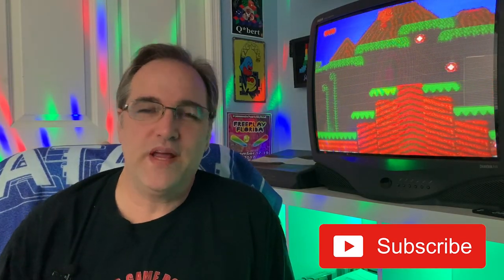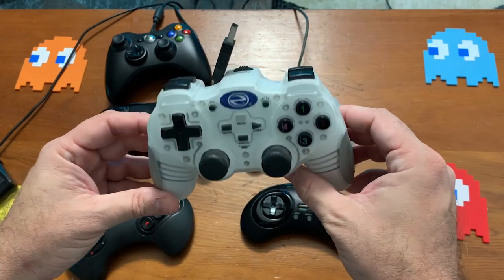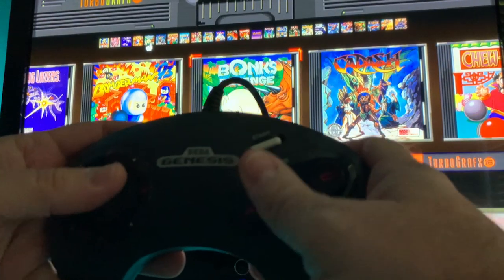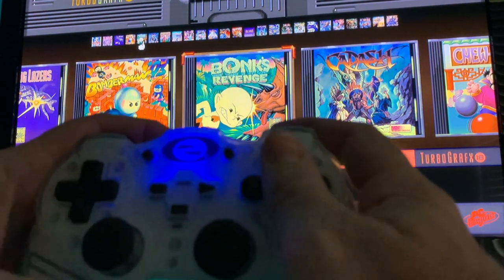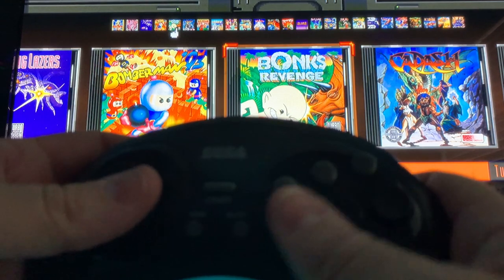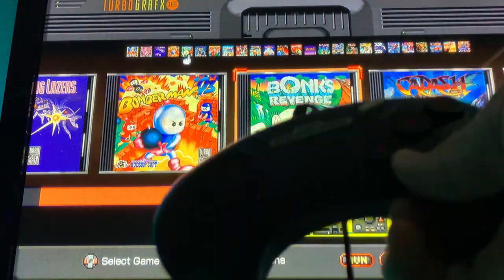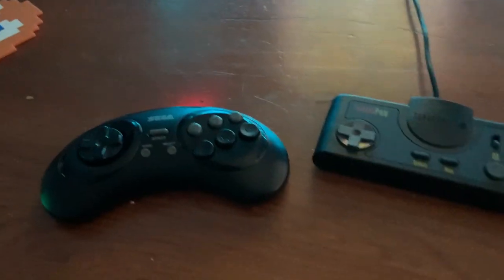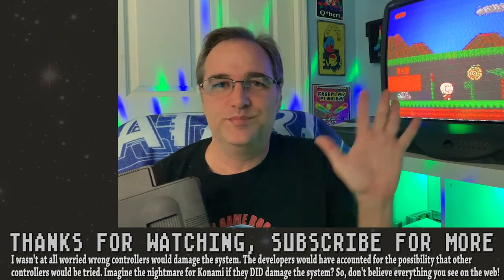TurboGrafx-16 Mini Controller Test (Sega Genesis controller!)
Testing out my USB controllers on the TurboGrafx-16 Mini. Did I damage my system? What controllers worked? Click the video to find out!